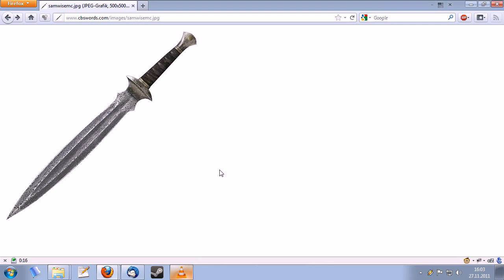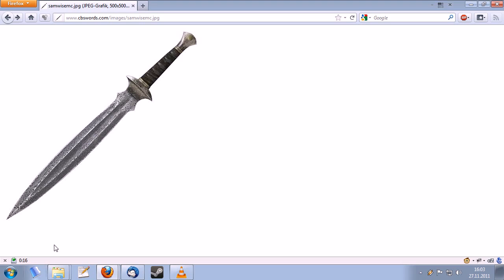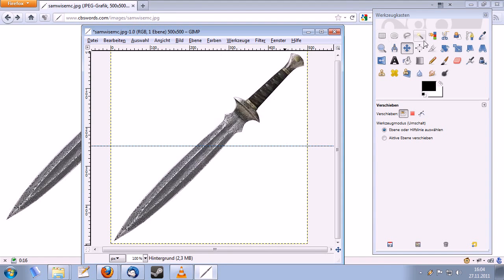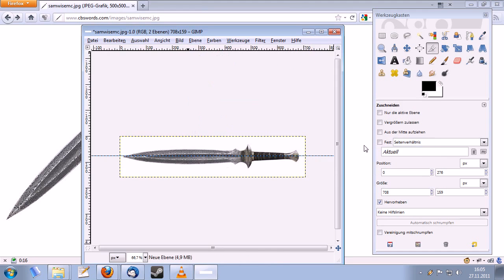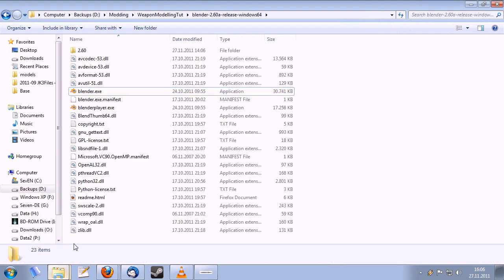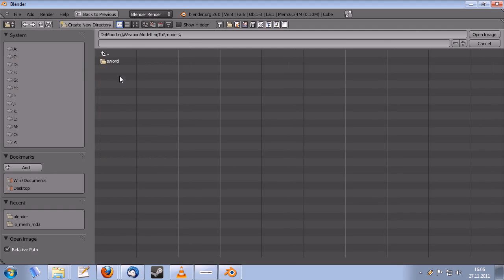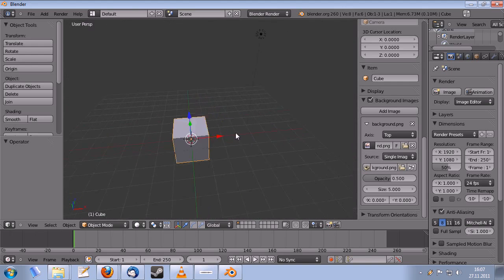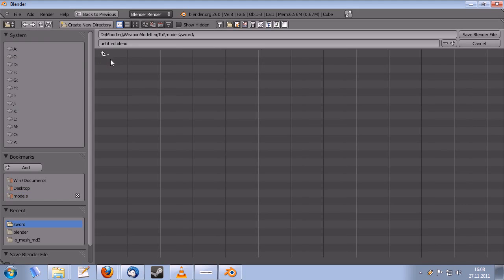Blender JKA Weapon Modelling Part 2: Background & Navigation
Second part of my series on Jedi Academy weapon modelling using Blender 2.6a: Setting a background and navigating in Blender.